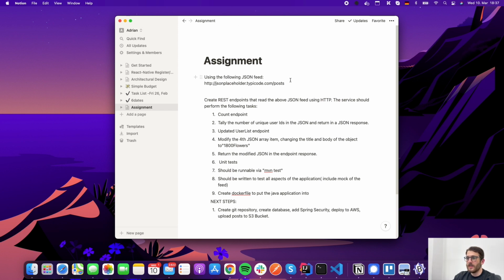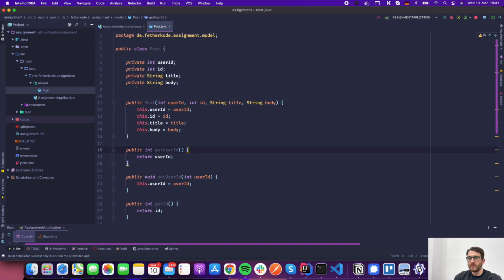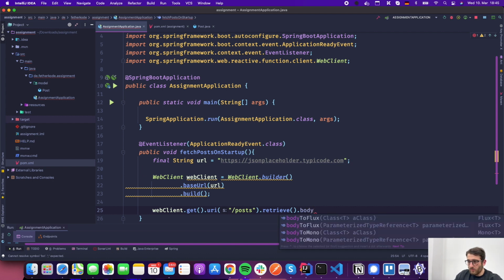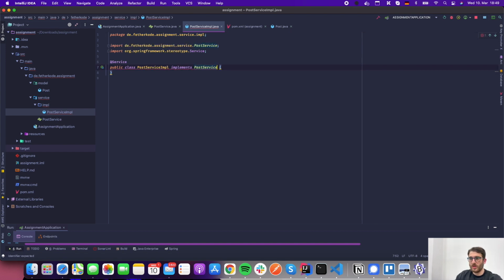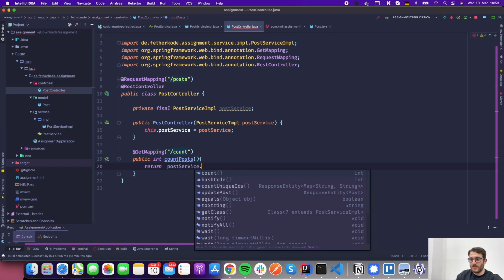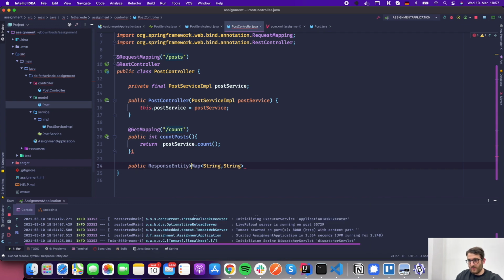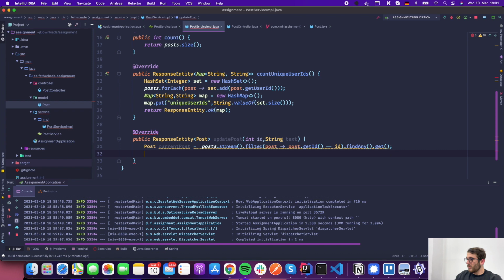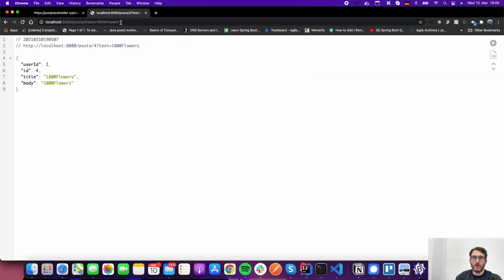!FAANG Assignment- Spring Boot, Java Streams API.